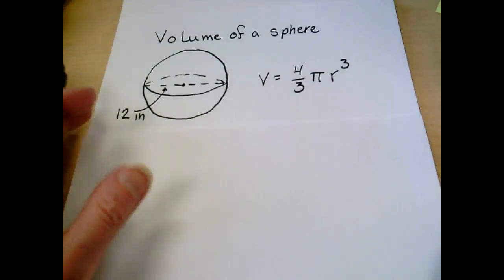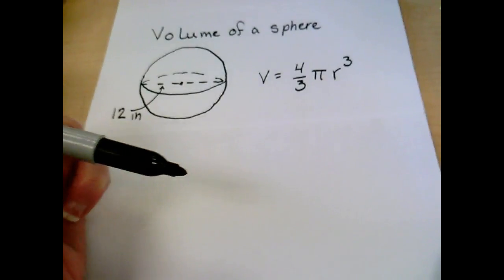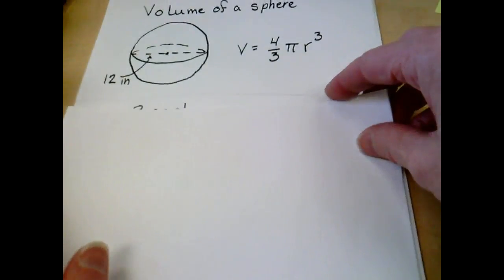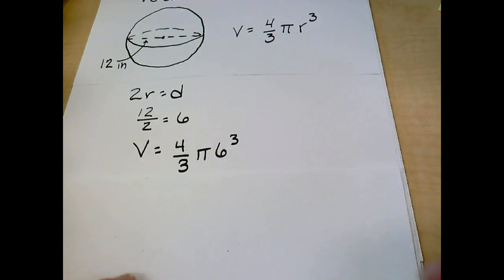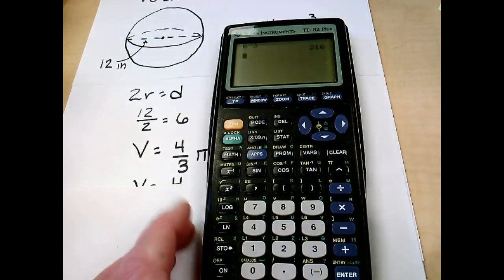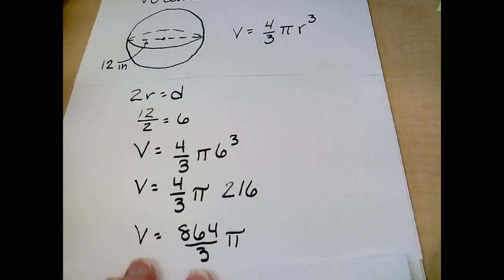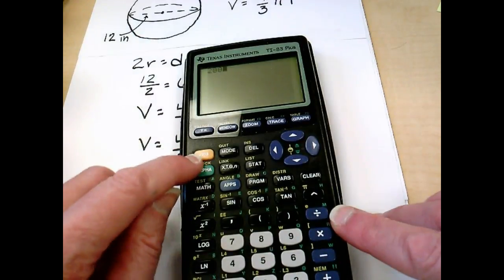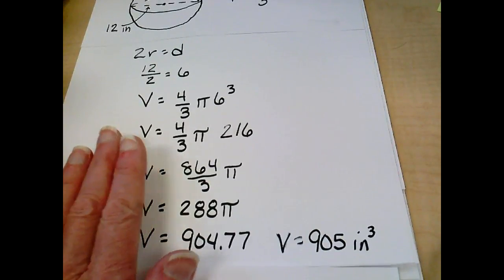9-4 Sphere - Volume